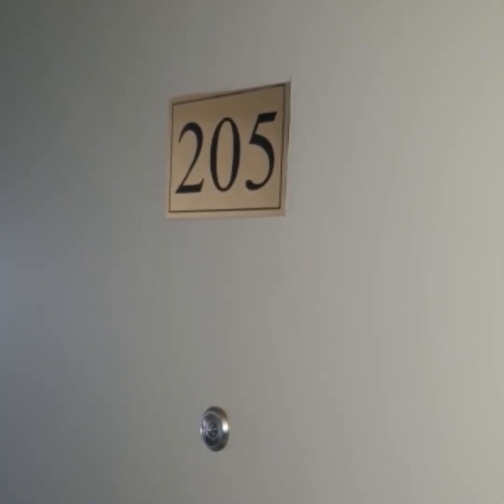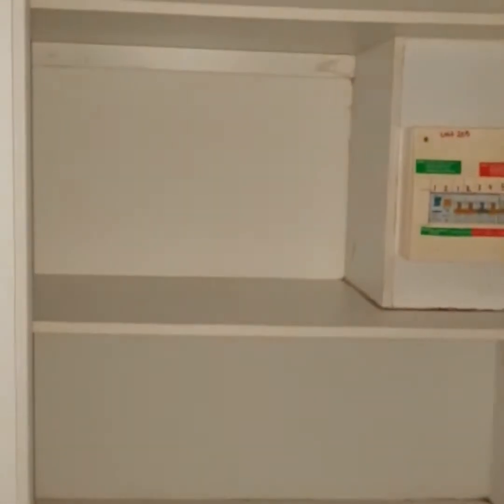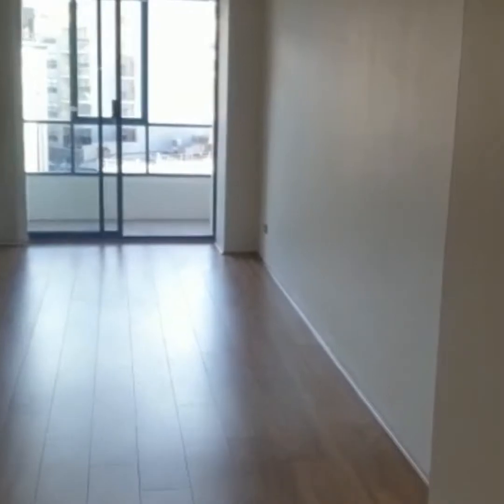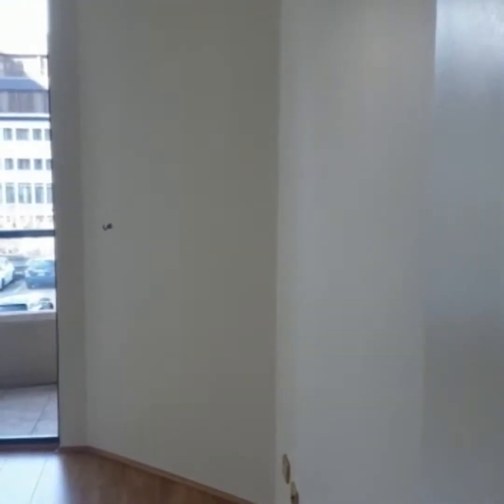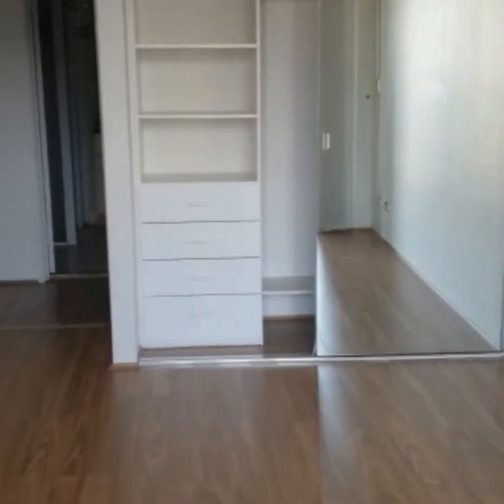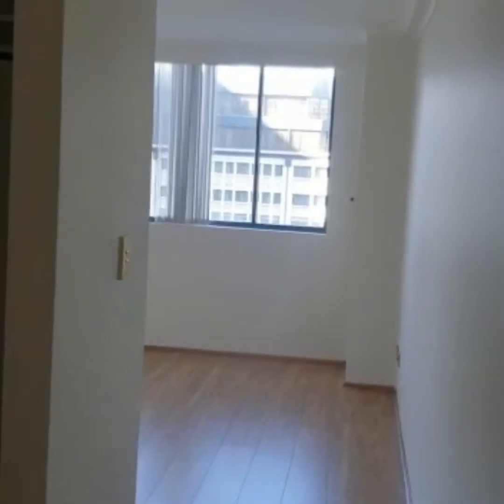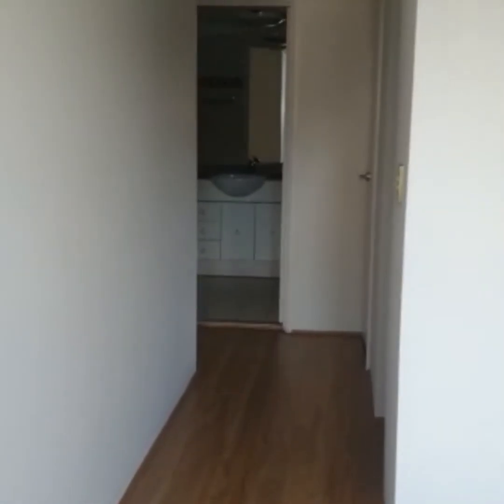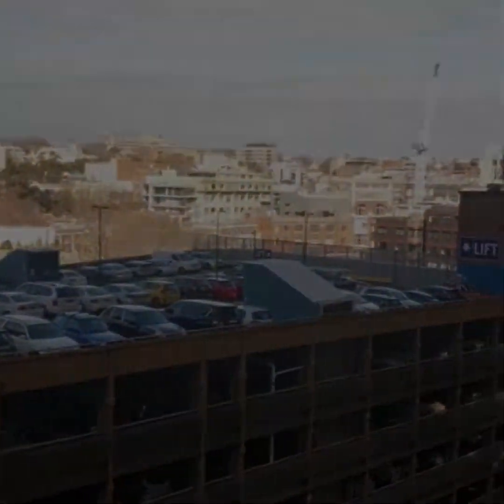FOR LEASE - Spacious 2 bedroom apartment situated on level 12, Regis Tower in Sydney CBD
This property offers more than just a convenient city lifestyle, it also has the best security measures in the building for a safe & peaceful living environment, surrounded by mixed cultures, all shops, bus stops, restaurants and major supermarkets. Darling Harbour, Entertainment Centre, Paddy's Market, Capital Square and Central & Town Hall Stations just a few minutes walk. Suitable for family, busy executives, students and people who enjoy vibrant city living with all amenities nearby.

Features:
- Large living room combined with dinning
- Built-in wardrobes in both bedrooms
- Winter Garden with enclosed balcony
- Internal laundry with dryer
- Modern kitchen with gas cooktop
- 2 full bathrooms including one ensuite
- Swimming Pool, Gym, Squash court
- 24hr concierge & building management on site

Contact office on 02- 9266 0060 for more information or an inspection NOW!